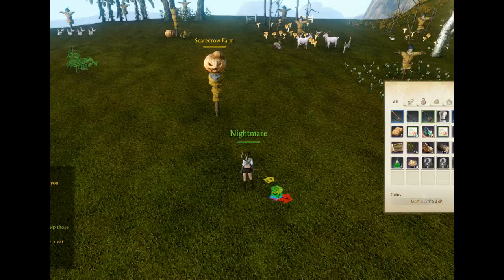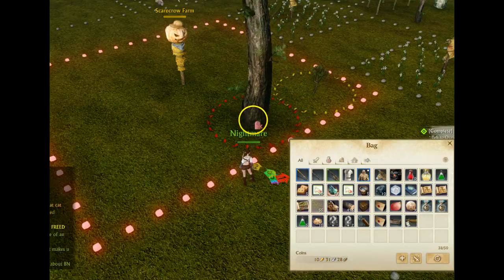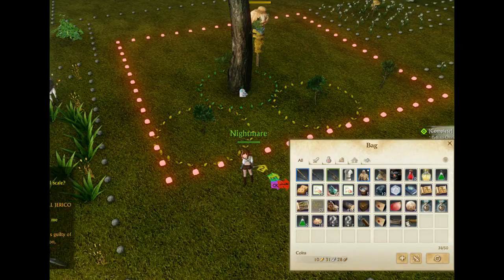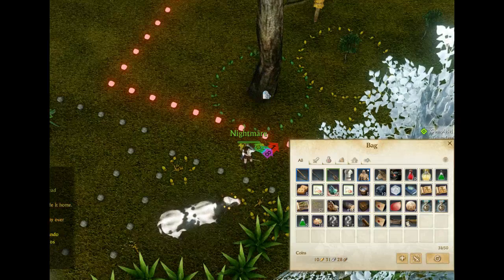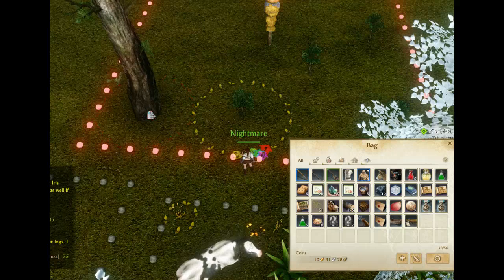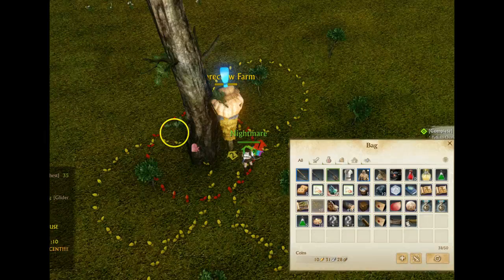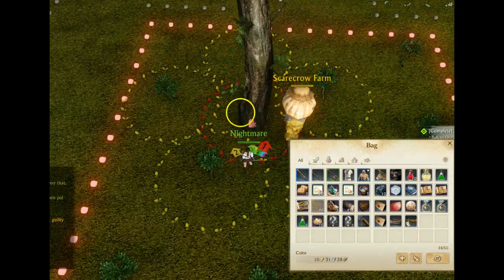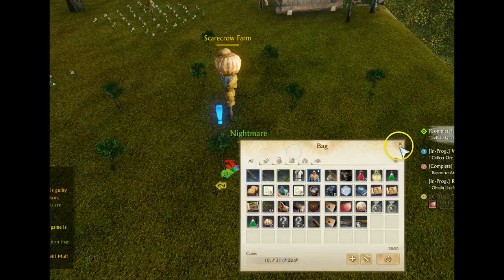Archeage large scarecrow 10 pine trees THUNDERSTRUCK log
Archeage how to plant 10 pine trees on a large scarecrow...now Pines are considered the best trees to plant for THUNDERSTRUCK based on Korean and RU data

ArcheAge is an MMORPG developed by Korean developer Jake Song (former developer of Lineage) and his development company, XL Games. The game was released in Korea on January 15, 2013, Europe and North America on September 16, 2014, and has also had a closed beta in China. ArcheAge is described as a "sandpark" MMORPG, which the developers say is a hybrid of the open content style of a "sandbox" game and the more structured play experience of a "themepark" game.

Archeage features a zoneless world with first or third person view.

Combat
In addition to traditional combat settings, ArcheAge offers naval combat in such settings where players have to secure trade routes or engage in sea-land battles. Ships need to be built and equipped with weaponry and manpower and fights can be between players or against sea monsters.

Player vs player (PvP)
Player ships can be attacked.[8] Player constructed buildings, including castles, can be destroyed with siege weapons. City founding is possible by erecting floating city stones which can in turn be attempted to be captured by enemy forces.

Crafting
The crafting system in ArcheAge is extensive, allowing crafting of, among other things, equipment, food, vehicles, and furniture for the player-owned homes. Crafting grants players "proficiency" levels, which unlock new crafting options.

Housing, Sailing, Pirating , Underwater diving and combat and much much more!